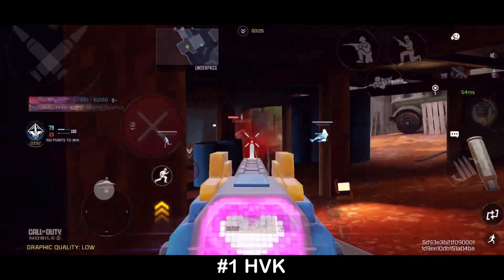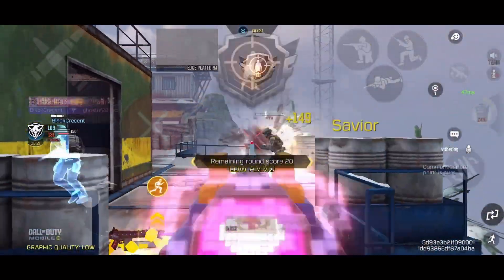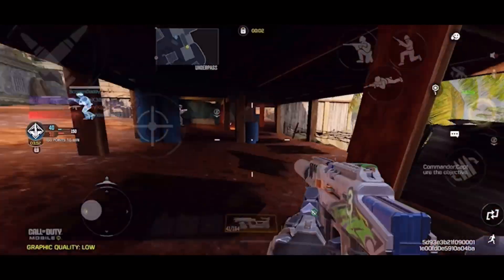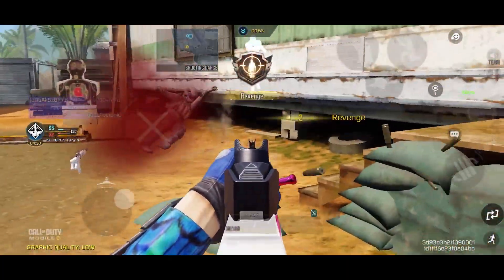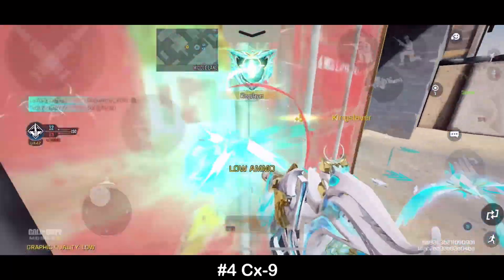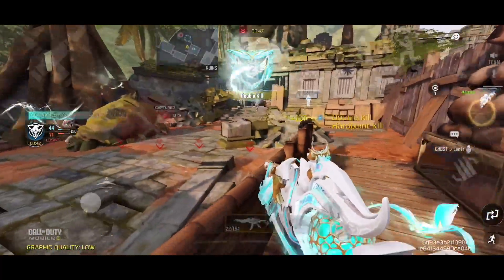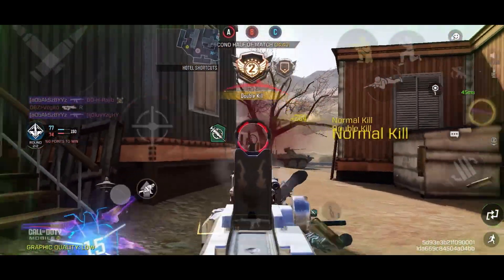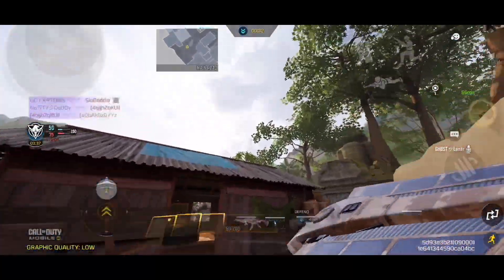Top 5 Guns in CODM Season 11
Are you struggling to win in Call of Duty Mobile Season 11? Are you using the wrong guns?

In this video, we'll teach you the top 5 guns you need to use to win in Call of Duty Mobile Season 11. From assault rifles to Smgs, these guns will help you win more games!

By the end of this video, you'll know the guns that will help you win the most games and dominate the battlefields!